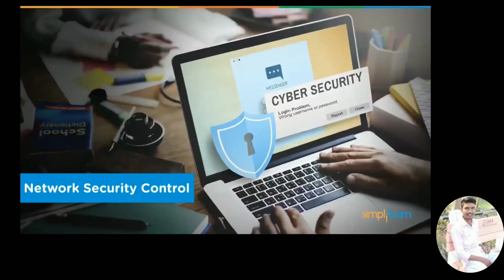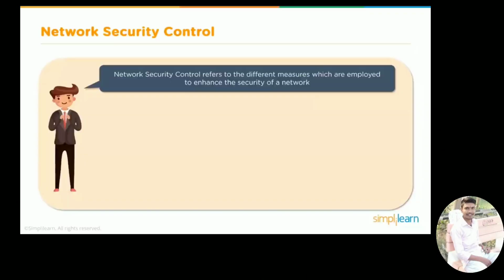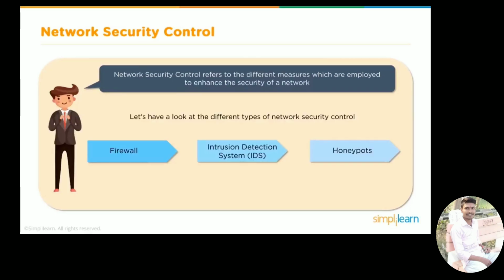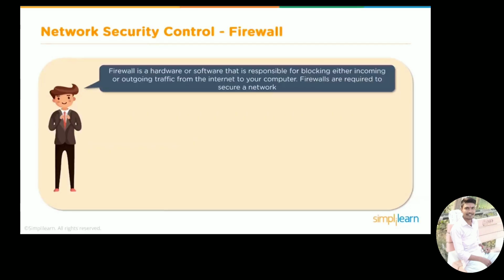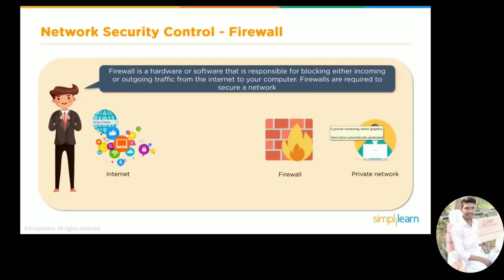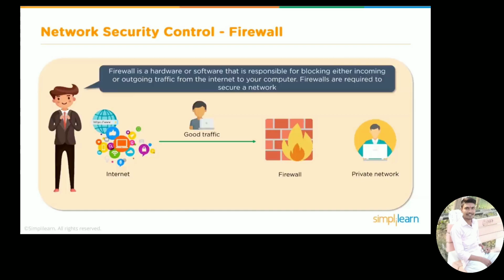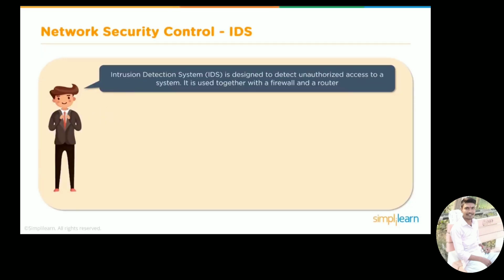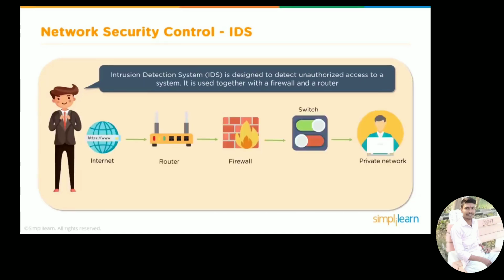Network & Cyber Security Full Course with 100% Lab |Become Cyber Security Engineer| Zero-Hero🔥Hindi